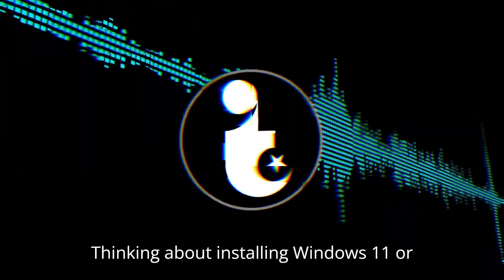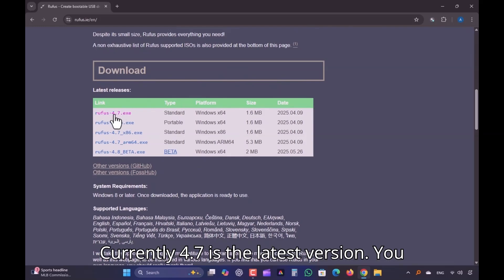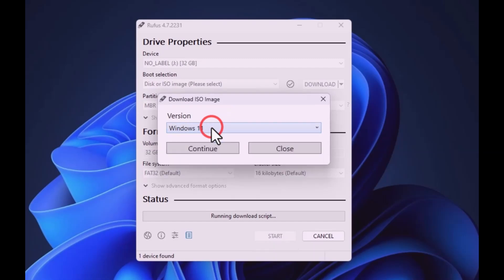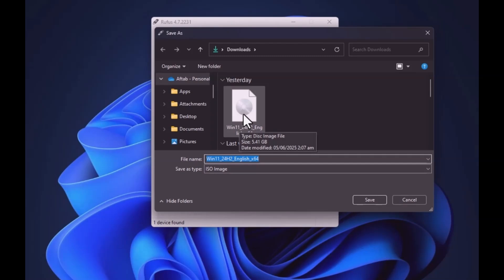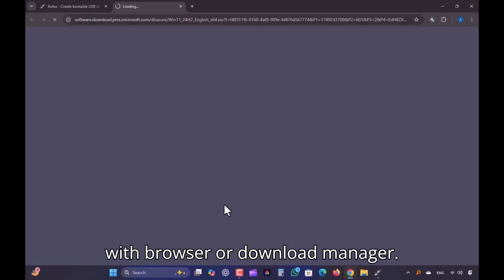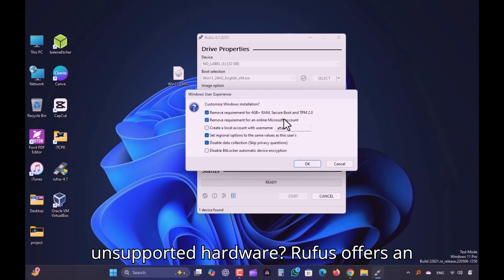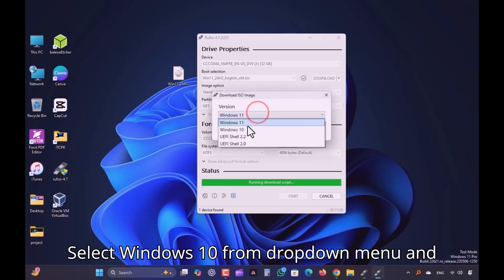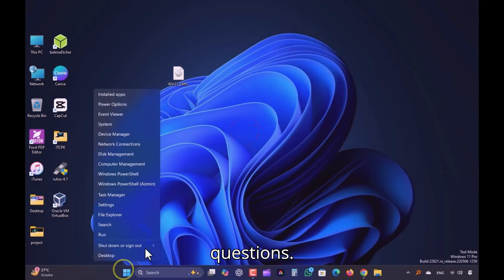Download Windows 11/10 & Make Bootable USB with Rufus | Updated 2025 Guide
In this updated 2025 guide, learn how to download official Windows 11 or Windows 10 ISO files directly from Microsoft and create a bootable USB drive using Rufus. Whether you're upgrading, clean installing, or fixing a PC, this step-by-step tutorial covers everything — even how to bypass TPM and Secure Boot on unsupported systems!

All tutorials are based on original screen recordings and custom-edited content.
AI voice narration is used to enhance clarity — all scripting and editing is done manually.
Please follow all steps carefully. ITCPK is not responsible for any damage or data loss caused by misuse or improper application.